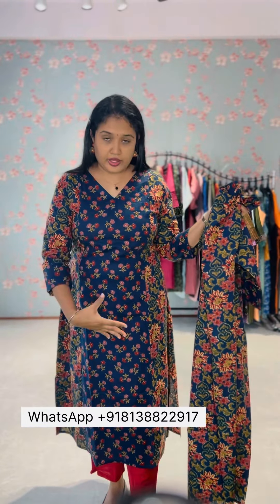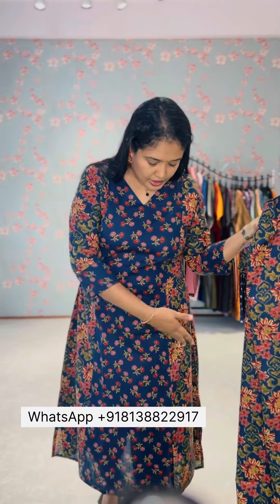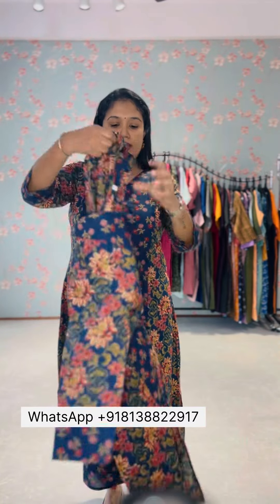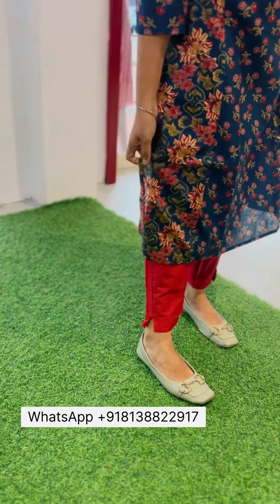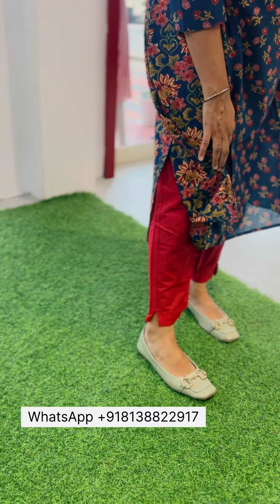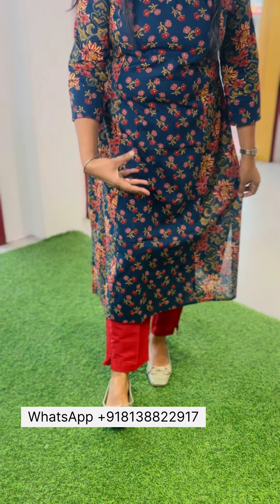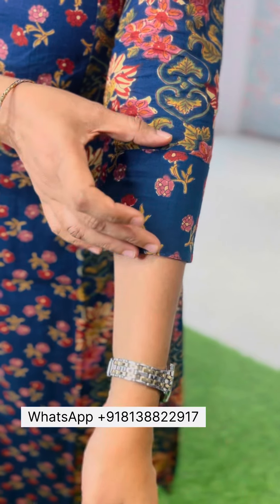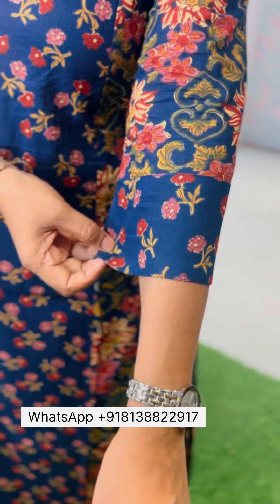SOLD OUT Don’t miss this beautiful Kurthis/Anoqa Collections/Free Shipping